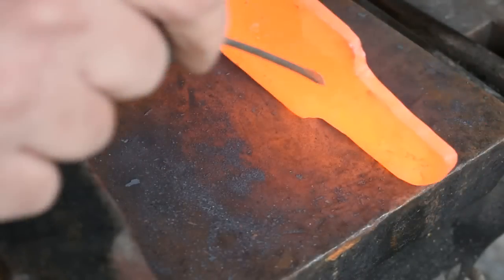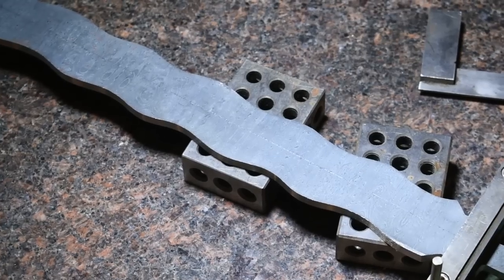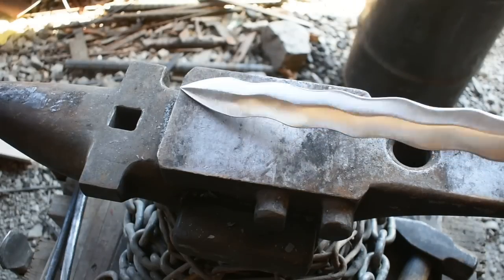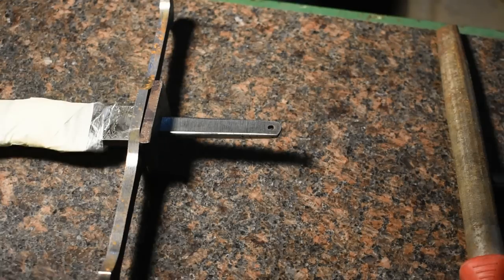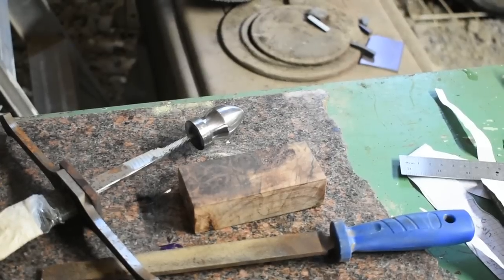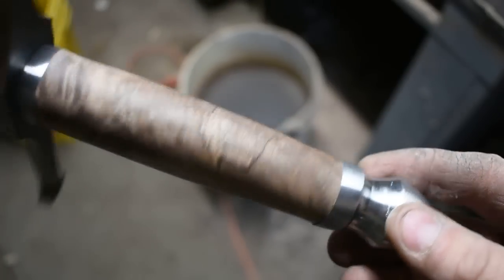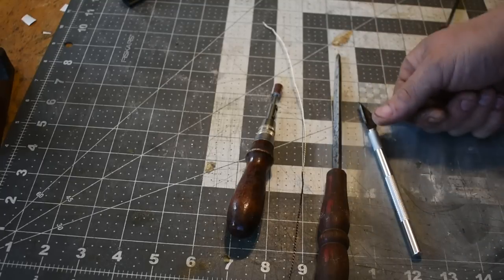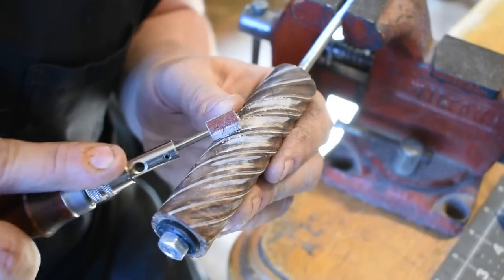Forging a Ladder Pattern Damascus Dagger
Hello everyone and welcome to the forge, In this weeks episode I forge a Flamberge parrying dagger for the 2022 thedaggerchallenge. This dagger is made from 400+ layer ladder pattern Damascus made from 5160, 15n20, and Ni200. The handle is stabilized birdseye maple burl that I fluted and wrapped with twisted sliver wire. The fittings on this dagger are made from mild steel and blued using super blue solution. I appreciate you watching this video and hope you enjoyed it, If you would hit that subscribe button down below and ring the notification bell to be informed when my newest content posts.